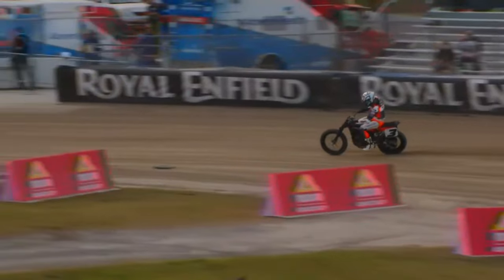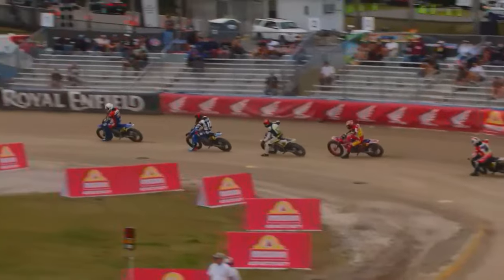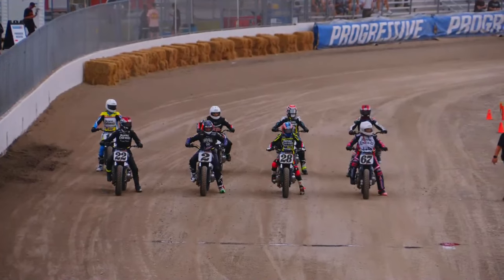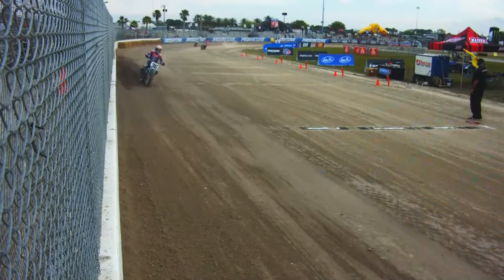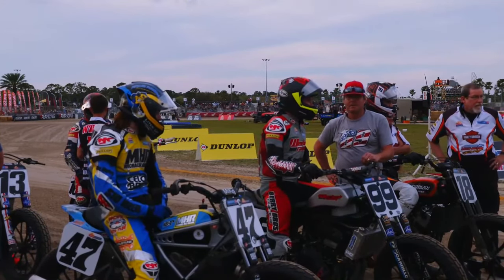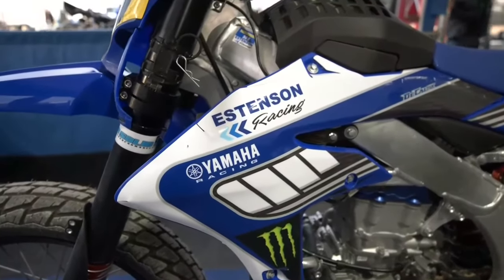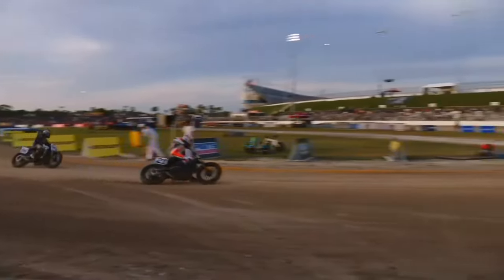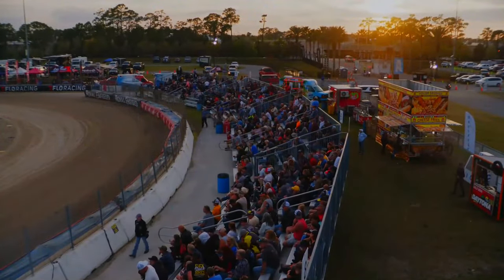LIVE: American Flat Track Thursday Qualifying at Daytona